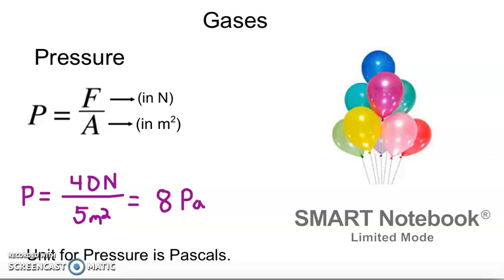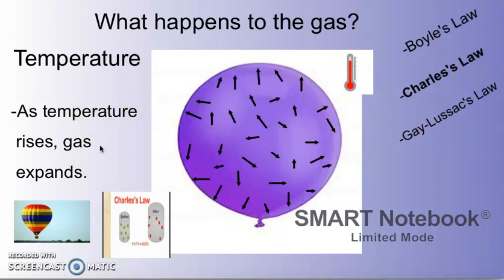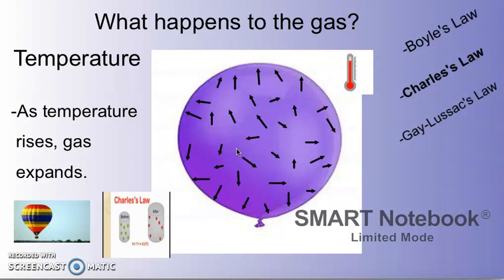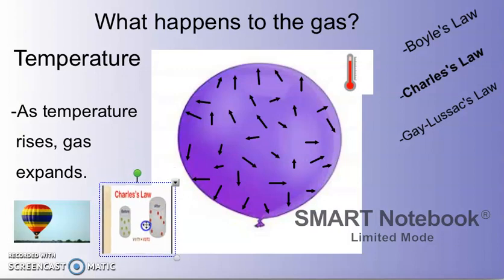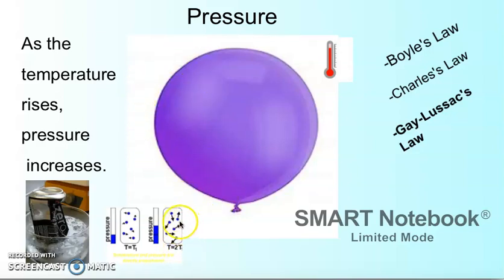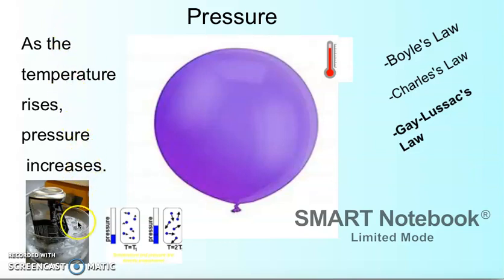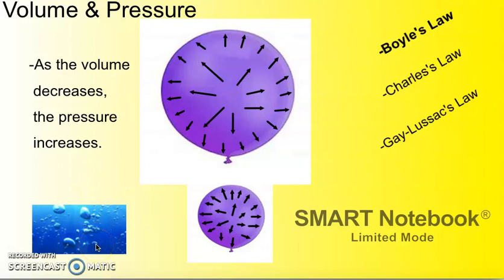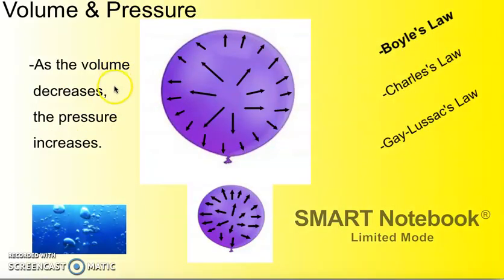Mr Mitchell PS Gas & Gas Laws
Gas Laws!  Gas Laws!  Get your Gas Laws here!  In this video we talk about gas and gas laws.